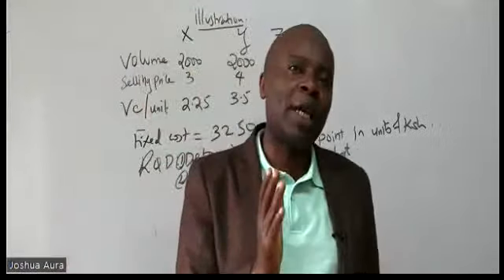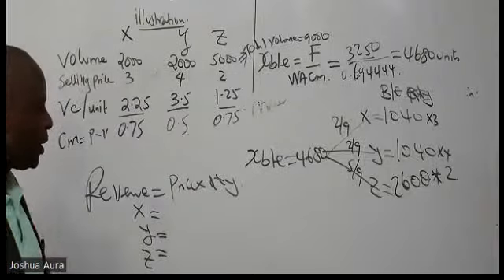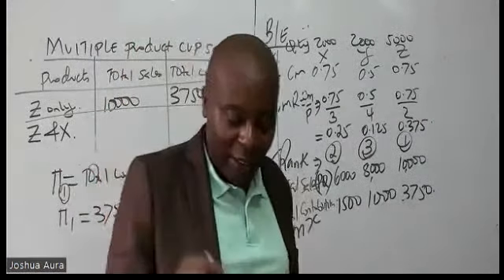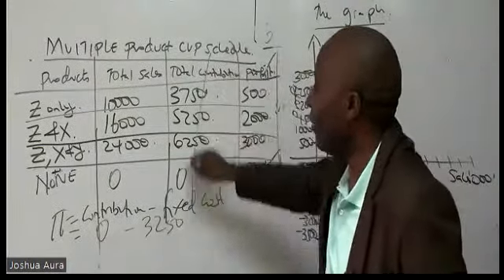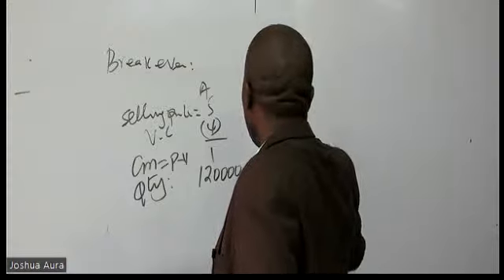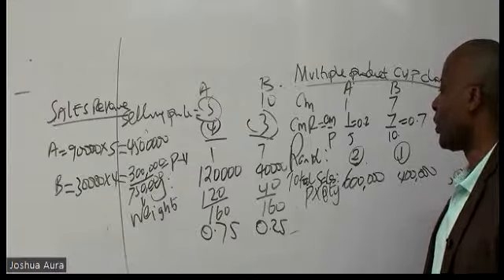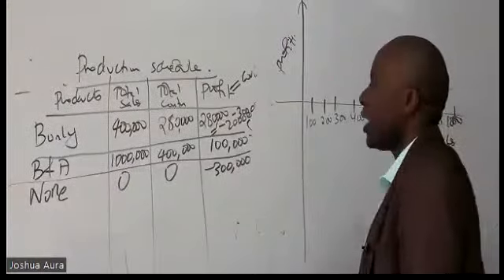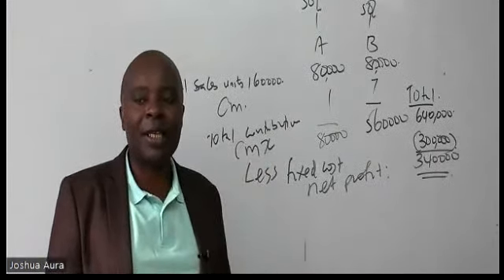Advanced Management Accounting-CPA KENYA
At RCM Online College, we are dedicated to providing high-quality education and training to help you succeed in your academic and professional journey. Our expert instructors bring years of industry experience and a passion for teaching.